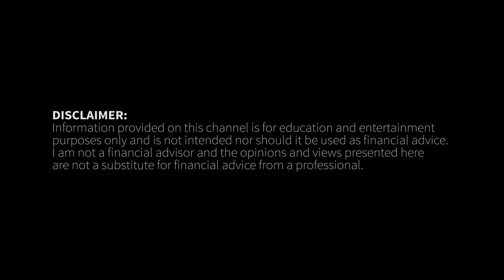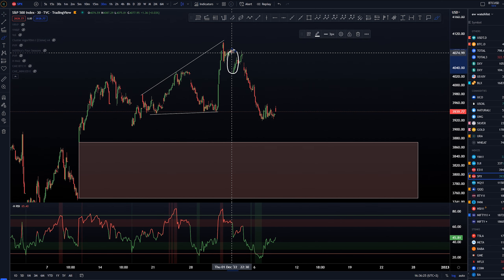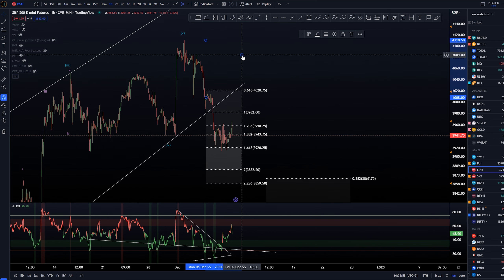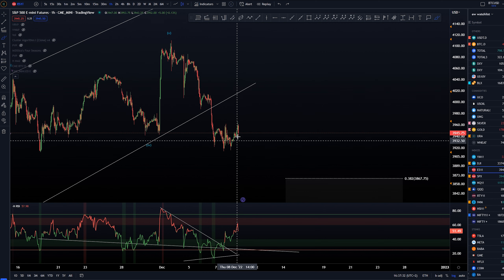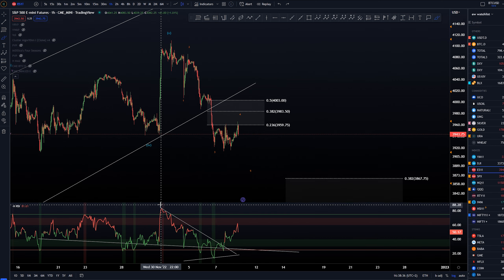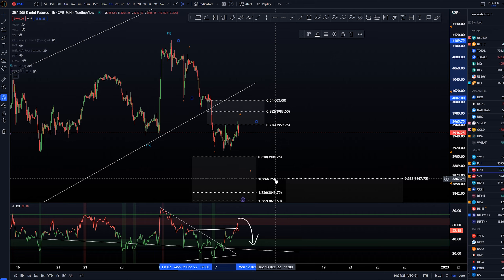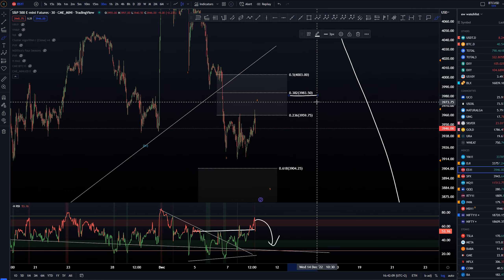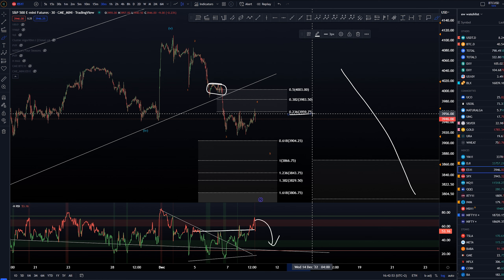SP500 ($SPY/SPX) - Technical analysis with Elliott Wave Theory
On this video we'll take a look at Technical Analysis for SP500 ($SPY) with the help of Elliott Wave Theory.

00:00 Intro
00:22 Elliott Waves analysis
07:34 Outro